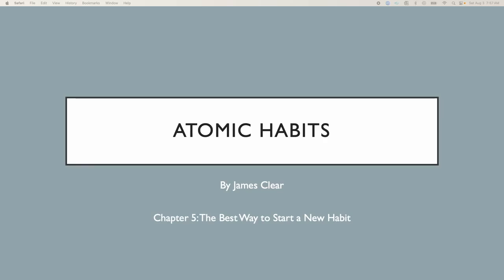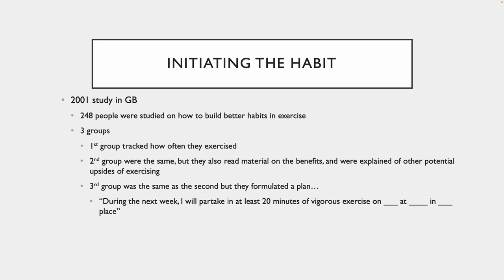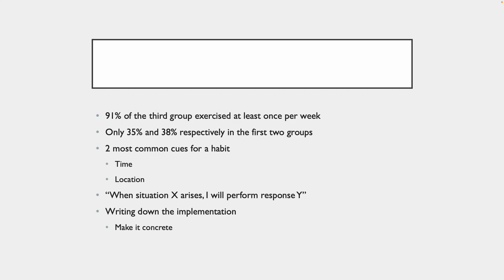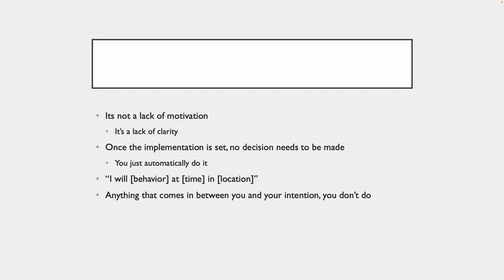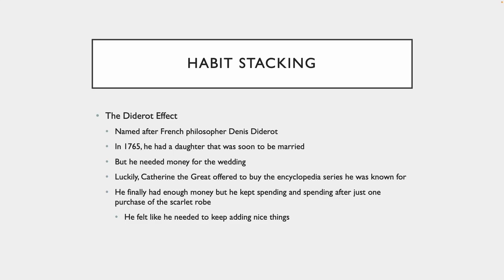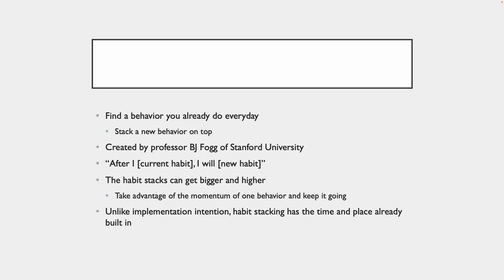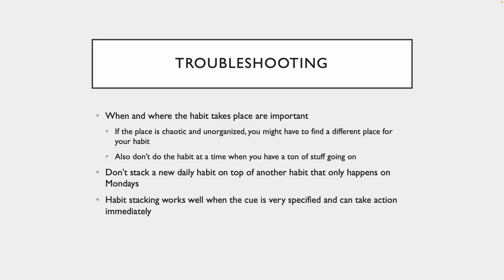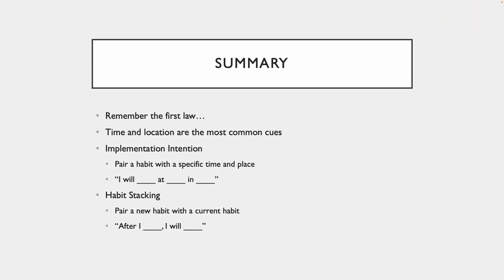Atomic Habits: Chapter 5 (The Best Way to Start a New Habit)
Summary
-Implementation Intention
-Habit Stacking
-Time and Location